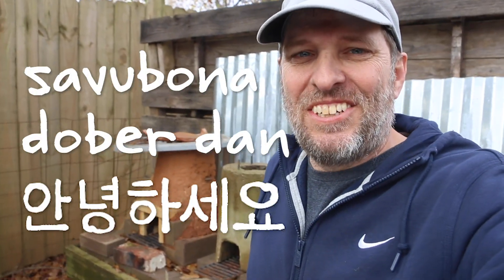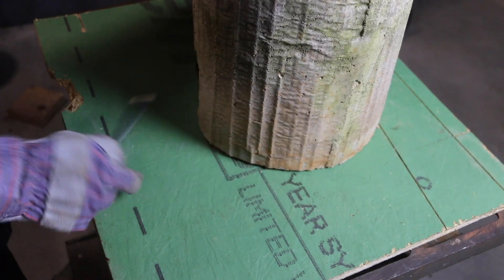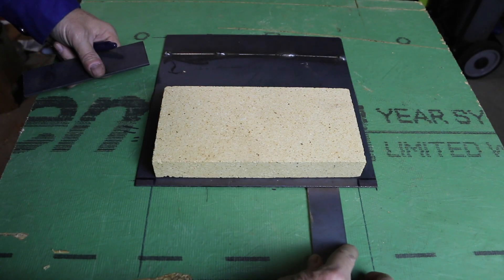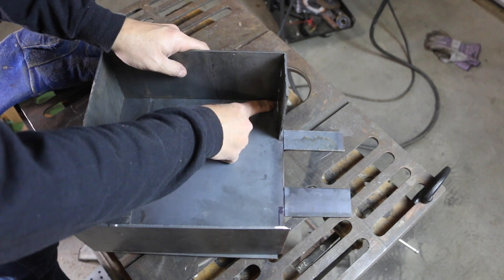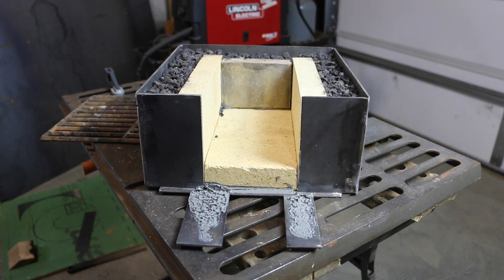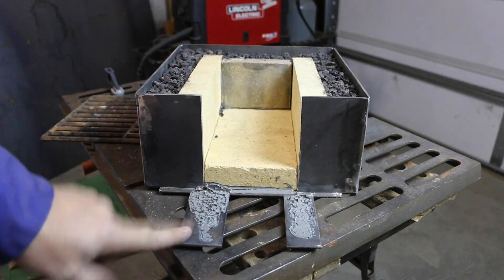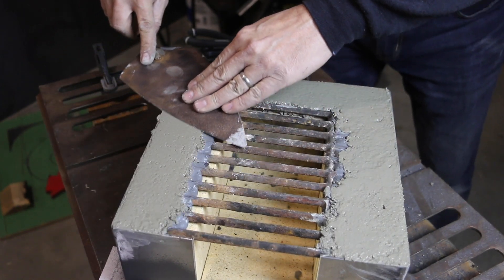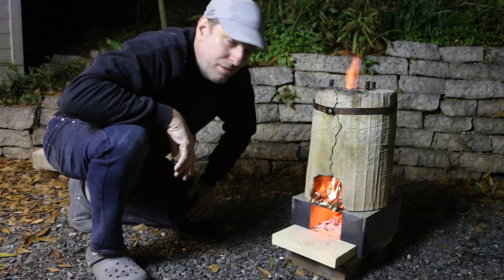How To Make A Steel And Firebrick Rocket Stove Firebox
I make a proper firebox for my concrete rocket stove using firebrick, steel, lava rock and refractory cement. Part 2 will include the addition of a stand, an ash tray and an extension to the fuel grate.